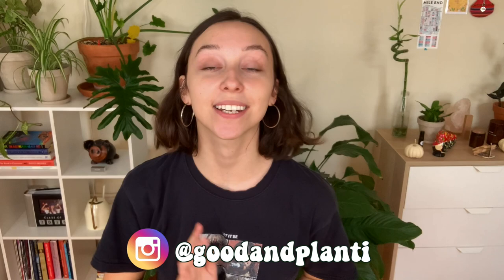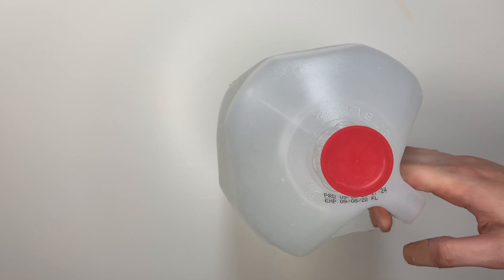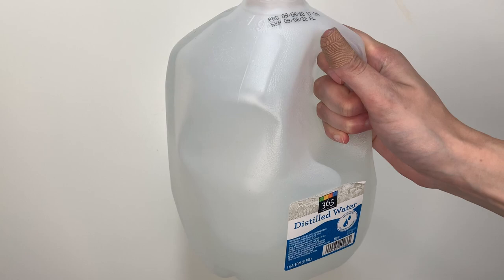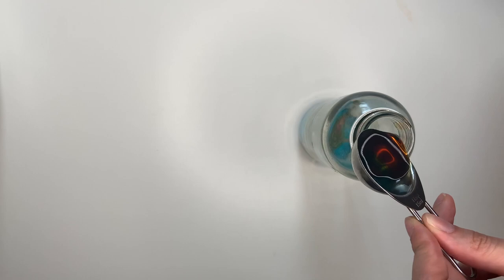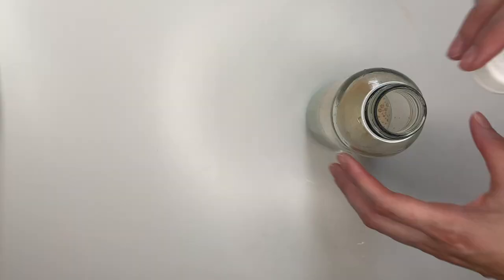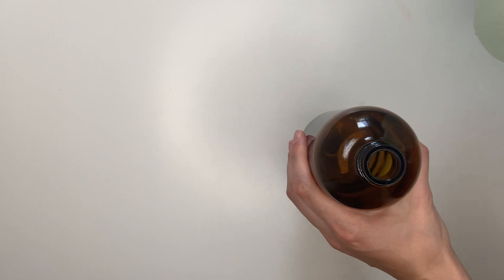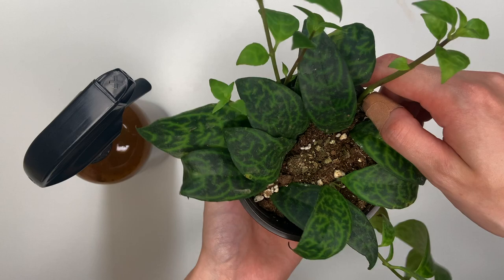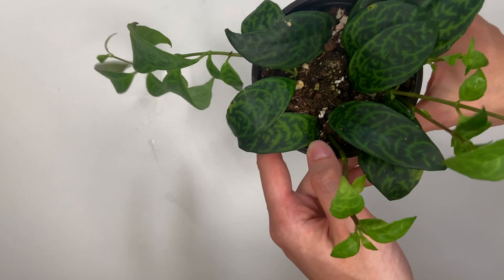CLEANING HOUSEPLANT LEAVES WITH NEEM OIL | pest prevention for houseplants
i'm sharing my ideal leaf cleaning solution that is a pest preventative AND A+ leaf shine! it includes neem oil so i will also be going over how to emulsify it successfully.

🌿 MATERIALS MENTIONED 🌿
Neem Oil Concentrate (Garden Safe is sold out but I trust Bonide)
Dr. Bronner's
Glass Spray Bottles
Micro Fiber Cloth

MORE!
my humidifier
moisture meter
pest control
pesticide for when it’s serious
white terra cotta pots
spaghnum moss

🌿 THE MUSIC 🌿
onion prod. by lukerembo

💚 Kat